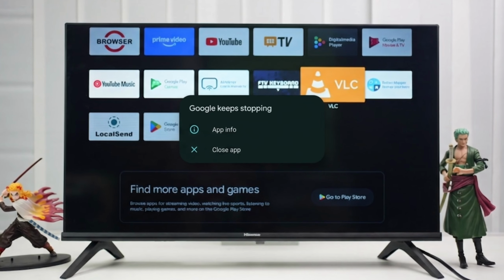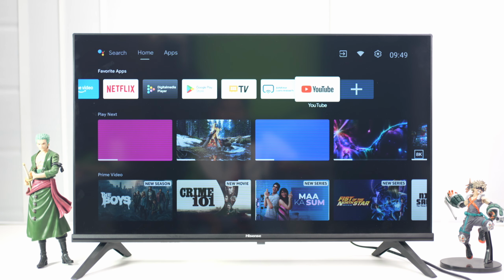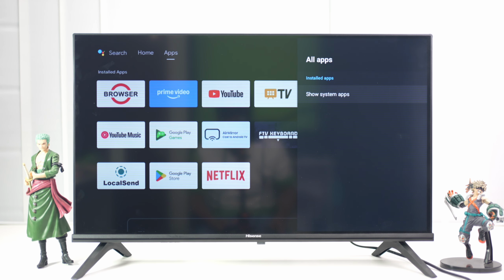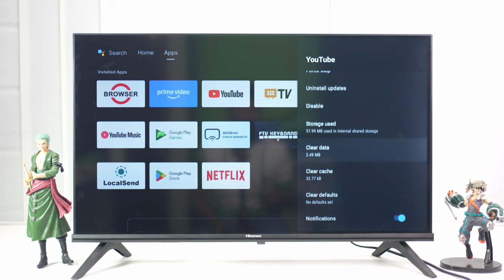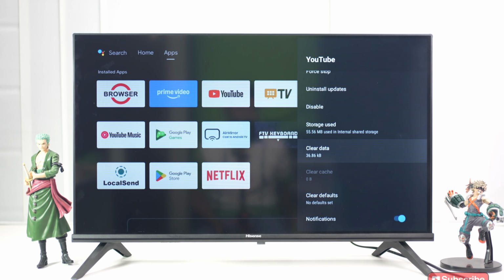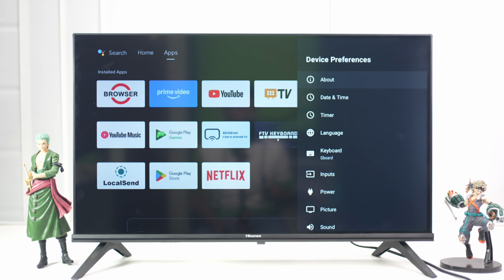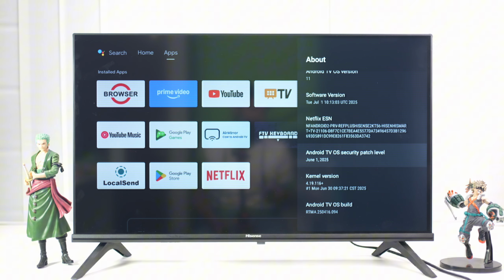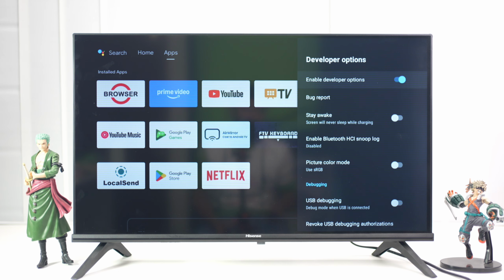Apps Keep Crashing on Google TV? Try This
Are apps crashing on your Google TV and ruining your streaming experience?

If your favorite apps keep closing, freezing, or not responding, you’re not alone—and the good news is, you can fix it quickly.

In this video, you’ll learn how to fix apps crashing on Google TV and Android TV using simple and effective methods. Many users face issues like apps auto closing, freezing on startup, or crashing randomly due to outdated apps, corrupted cache, or system glitches.

We’ll guide you through proven solutions such as clearing app cache, updating apps, restarting your device, and reinstalling problematic apps to restore smooth performance. These steps are easy to follow and work across most smart TVs including Sony, TCL, Hisense, and Chromecast with Google TV.

Whether your YouTube app keeps crashing or other apps aren’t working properly, this guide will help you troubleshoot and fix the issue fast. Follow along and get your Google TV running smoothly again without any technical hassle.